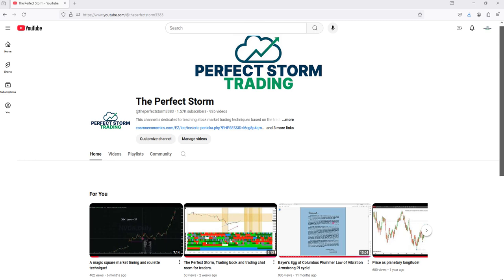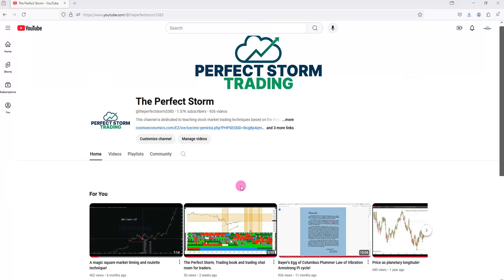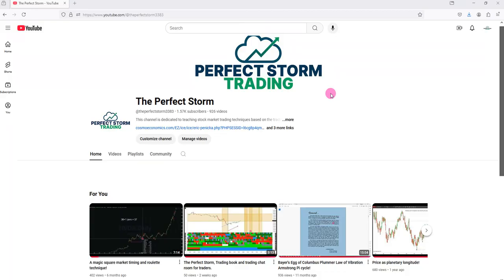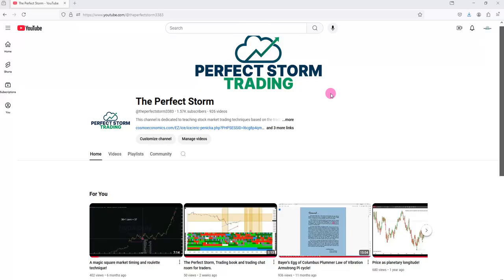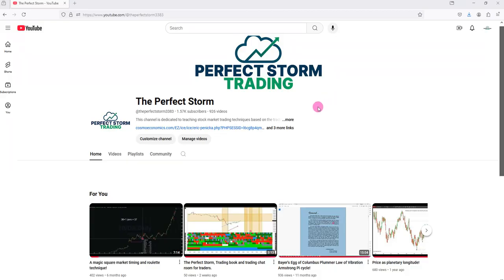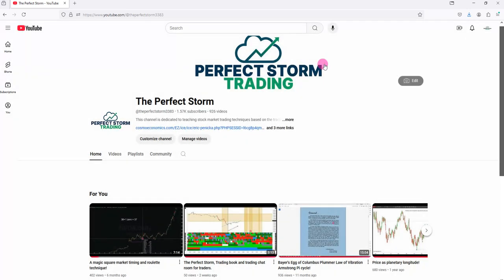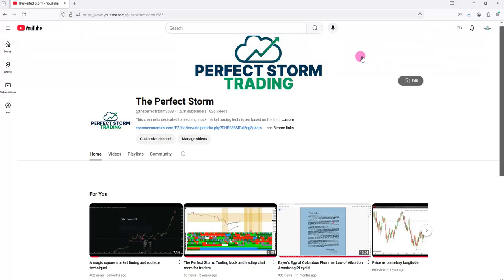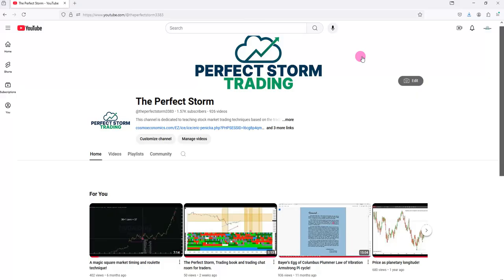Contact information & links for The Perfect Storm!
The videos illustrate the trading techniques taught in the book, "The Perfect Storm".